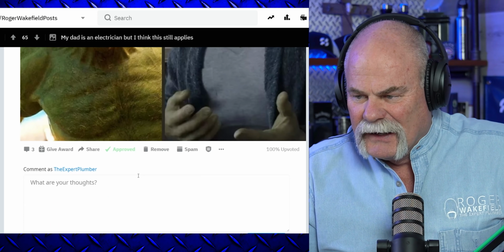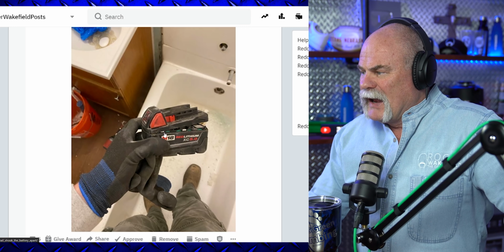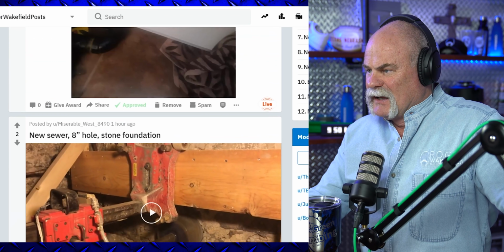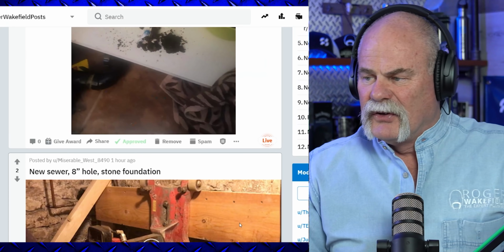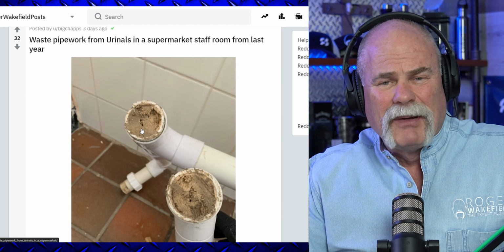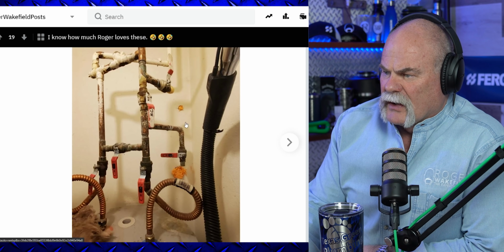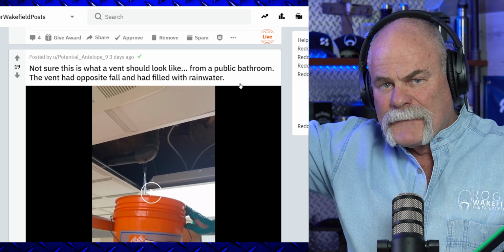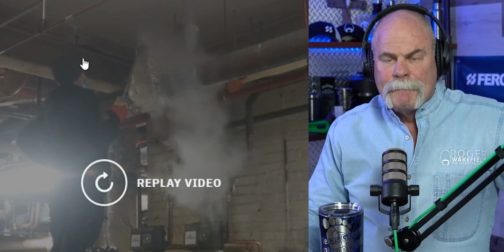These Plumbing Memes and Plumbing Fails Are HILARIOUS!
If you haven't been to my subreddit yet, you're really missing out. There's some amazing plumbing content posted in there everyday! Today we're starting off 2021 with some fun, I'm going to be looking through my own subreddit, r/rogerwakefieldposts to find some cool and funny related plumbing memes and other things. Y'all enjoy and HAPPY NEW YEAR!

► My Free Mini - Course to Help You Begin Your Plumbing Career

On this channel I teach homeowners how to save money on their plumbing by doing DIY plumbing projects. I also teach plumbers and plumbing company owners how to be the best plumbers in their area and run successful plumbing businesses. My goal is teach you everything you need to know about plumbing.

► Gear We Use:
Main camera
Lens for main and Second cameras
Second camera
My microphone
XLR Interface
Wireless Lav Mic